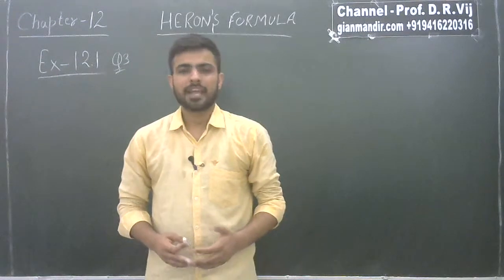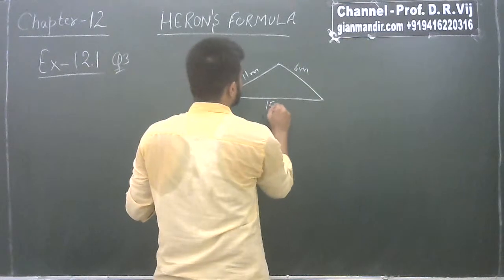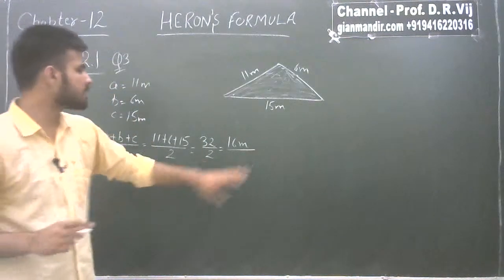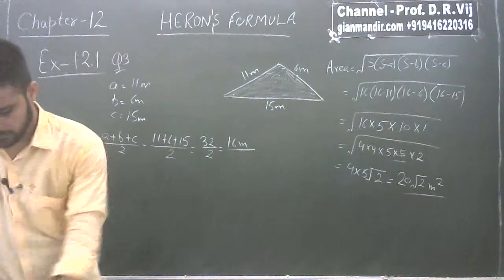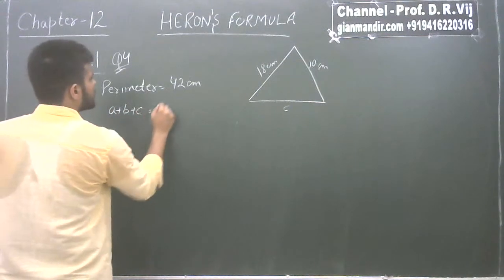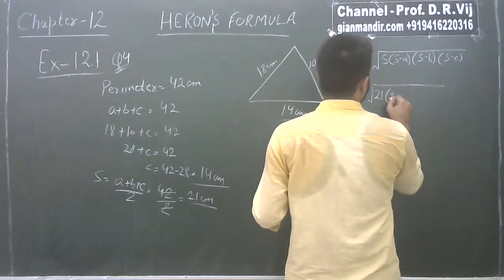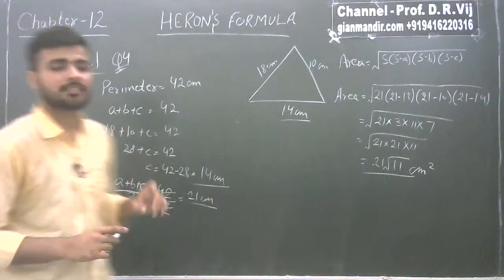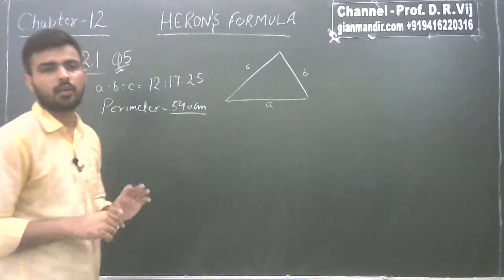IX Maths | Heron's Formula | Ex. 12.1 (Q. 3 to Q. 6) by Sumit Sir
Class IX - Mathematics
Chapter 12 -  Heron's Formula
Ex. 12.1 (Q. 3 to Q. 6)

Viewers are requested to click LIKE button if they like a video and SUBSCRIBE to this channel to get notifications of more video lessons being uploaded from time to time in future. They are also requested to SHARE videos with nears and dears who can be benefited.